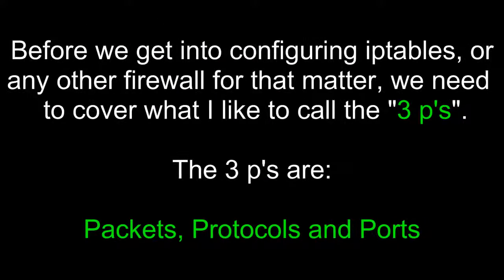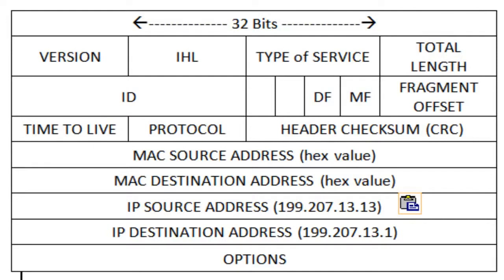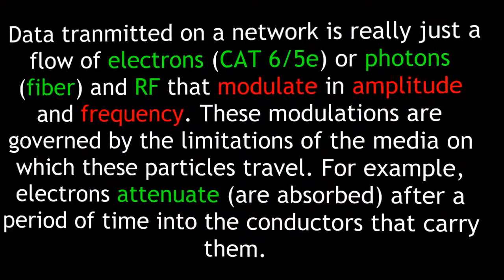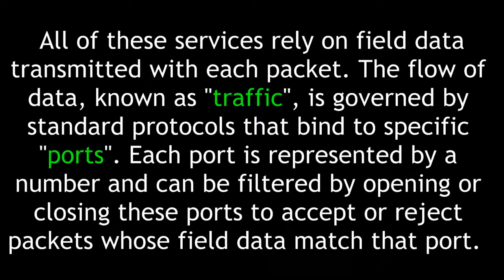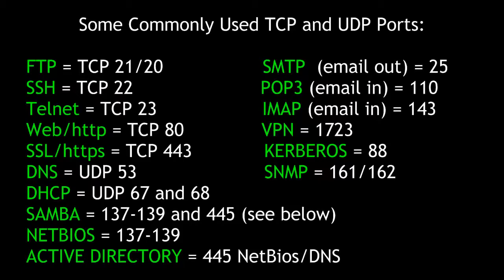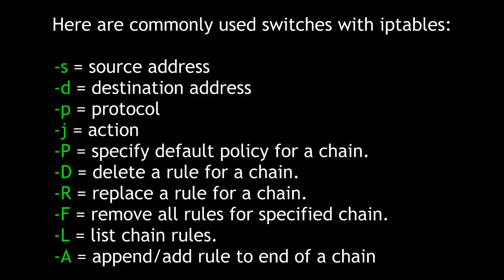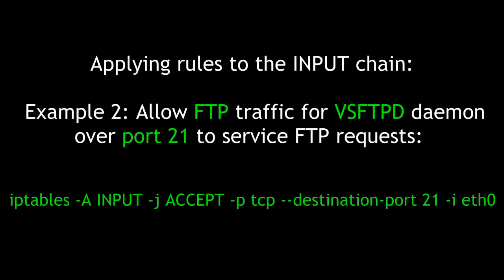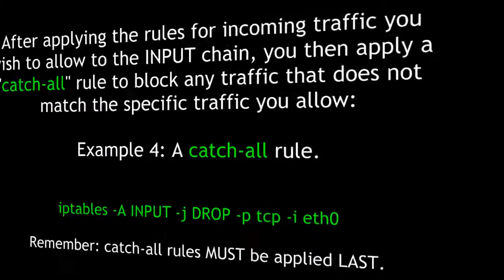Configuring and Implementing Linux's iptables Part 1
Linux Rules The World  - Linux Commands